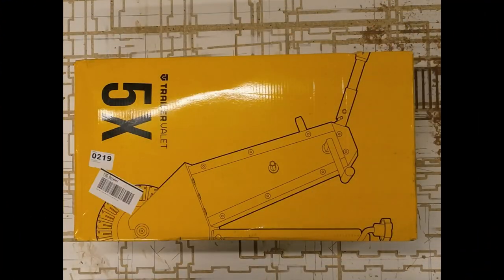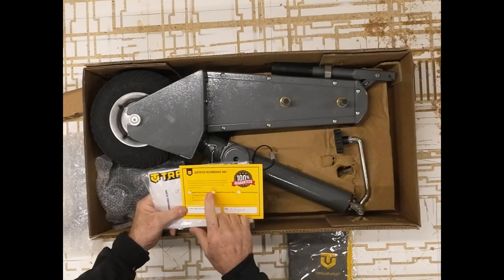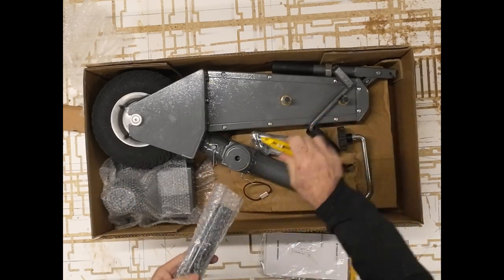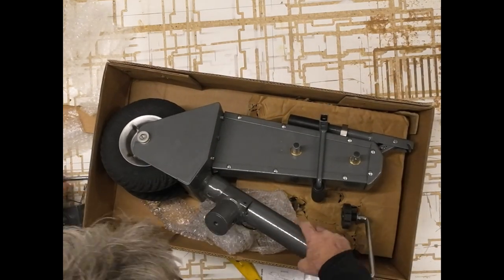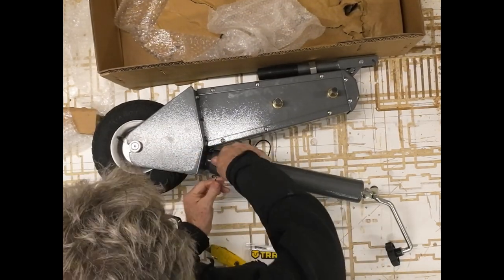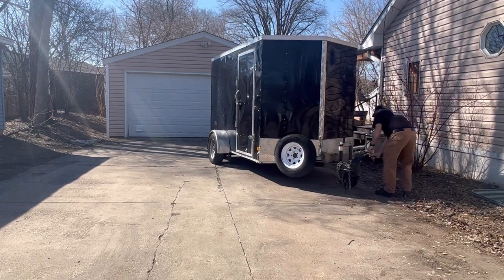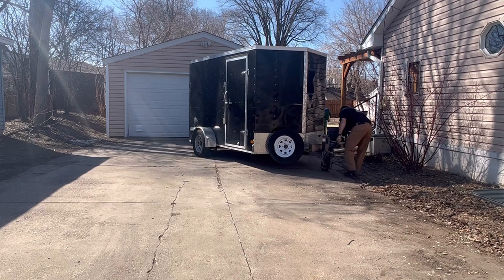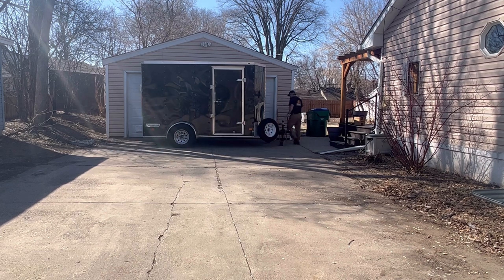Unboxing a 5X Trailer Valet - Putting it to work!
Unboxing  new Trailer Valet  5X  will be installing and taking it for a test drive

Trailer Valet TV5X Lift Jack

Trailer Valet TVDA Drill Attachment

Trailer Valet TVMB2 5X Mounting Bracket

Some tools that I use:

Festool 576164 HKC 55 EB Basic Cordless Carpentry Saw
Festool 769Festool 769941 FSK 250 Guide Rail
Festool MW 1000 Mobile
DEWALT Table Saw for Jobsite, Compact, 8-1/4-Inch (DWE7485)
Festool 497354 UG-KA-Set Kapex Portable Stand
Festool 574609 KA 65 CONTURO Portable Edge Bander
Festool 495315 MFT/3 Multifunction Table
Festool 574432 Domino Joiner DF 500
Festool 574456 MFK 700 EQ Edge Banding Router
woodworking shop tour